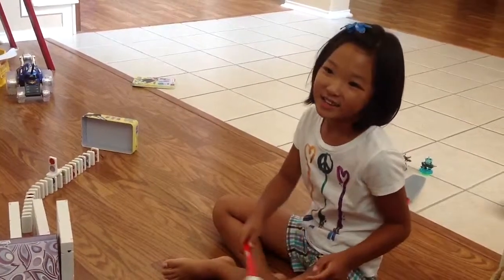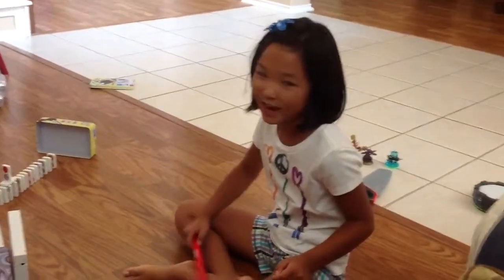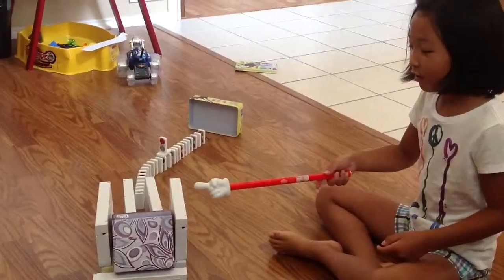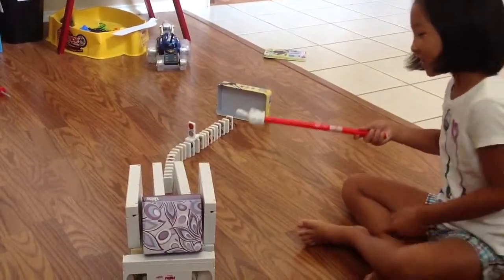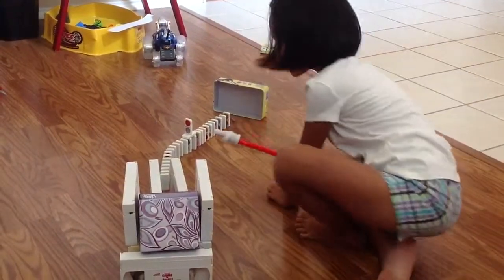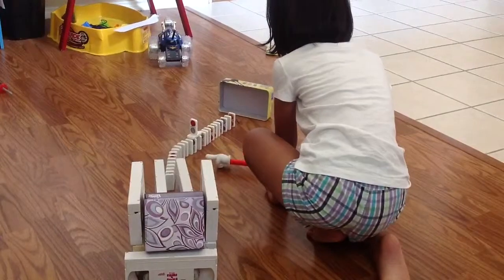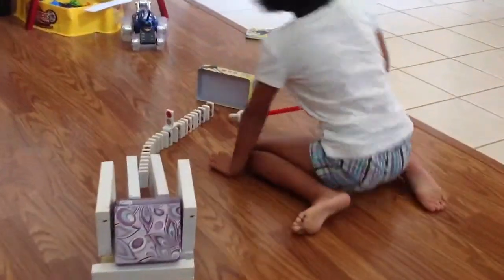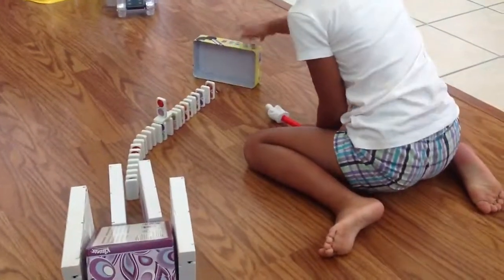Short chain reaction complete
Maggie uses tissue box, video tapes, and dominos to complete a short chain reaction.